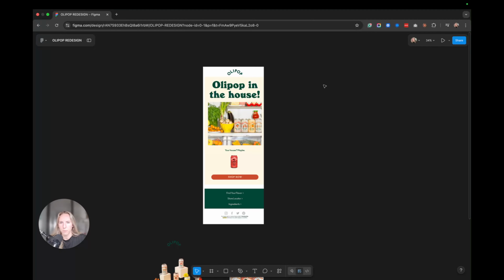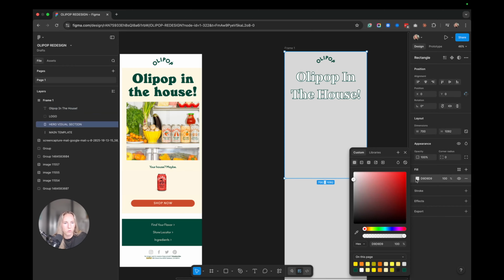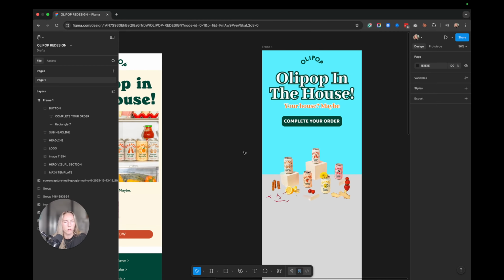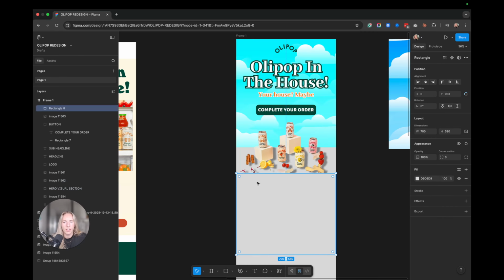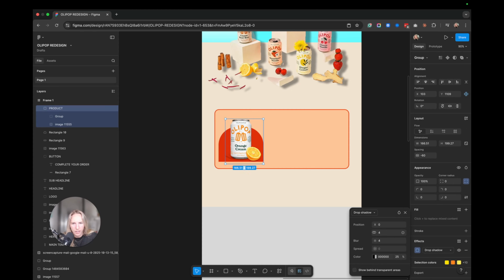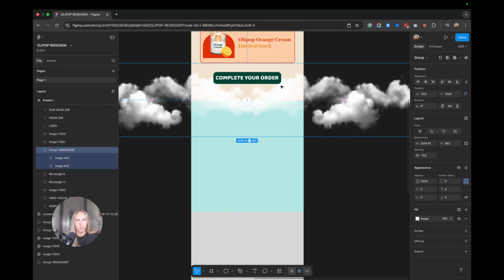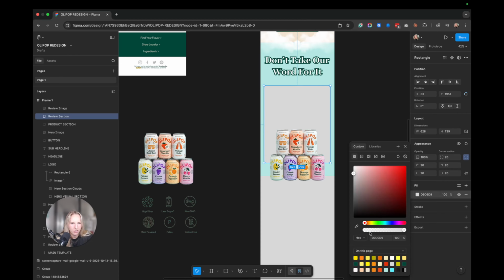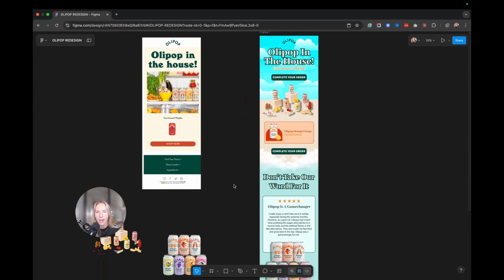$3,000 vs $10,000 Email Design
Work with us today -- Mailzy.com/form

Ever wonder why multi-million dollar brands sometimes miss the mark with their emails? This video provides an easy tutorial on how to take existing designs and perform a complete redesign, focusing on email marketing design for ecommerce. Learn how to increase your conversion rate by creating highly effective and visually appealing emails, even if you're not a designer. We'll walk through the process, starting with figma basics, to ensure your ecommerce email marketing efforts drive maximum revenue.